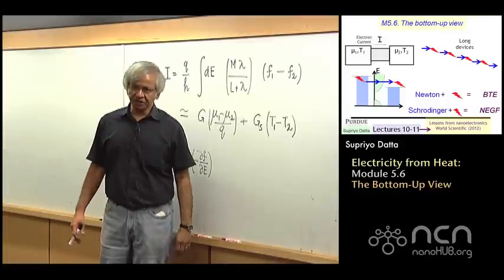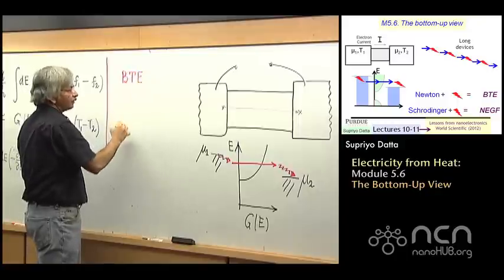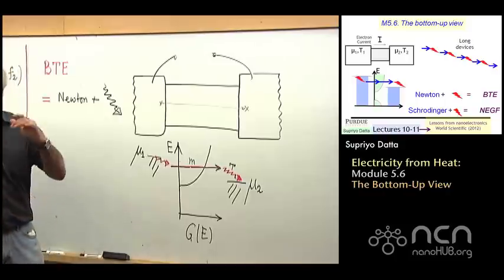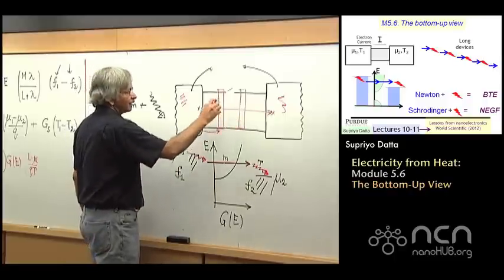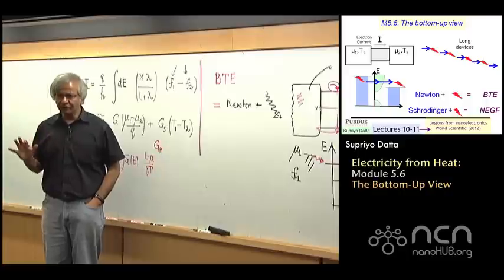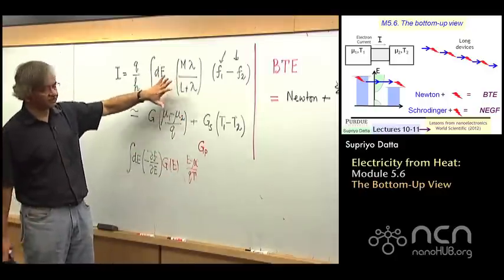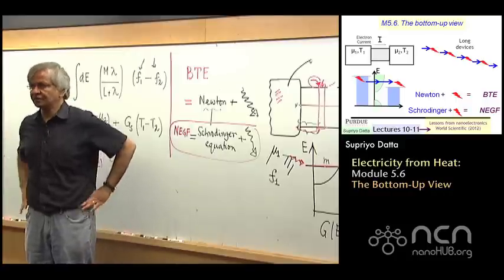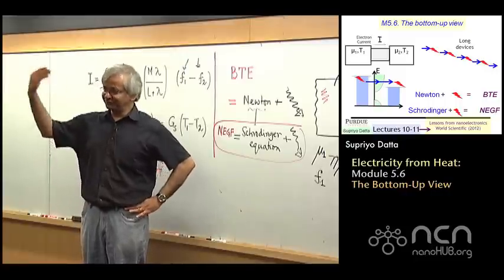nanoHUB-U Fundamentals of Nanoelectronics I: M5.6 Electricity from Heat - The Bottum-Up View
Table of Contents:
00:09 Recap: Elastic resistor
08:35 Elastic resistors in series
13:00 Recap: Topics we have covered
16:05 Part II as quantum version of Part I